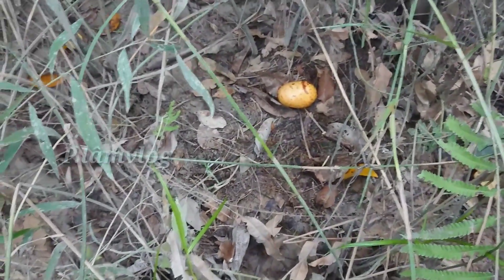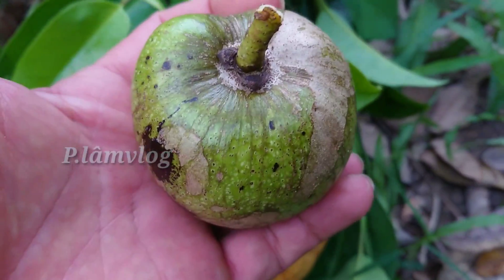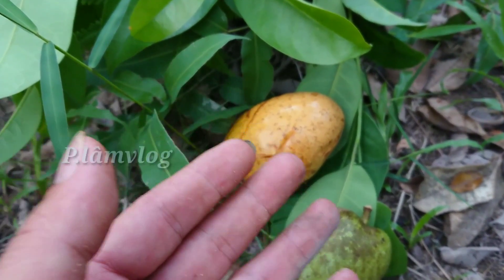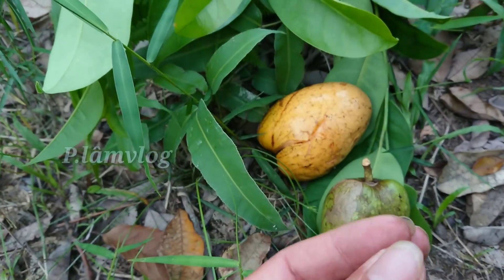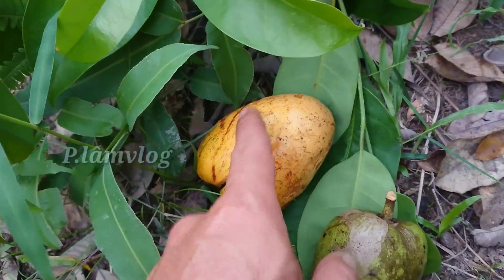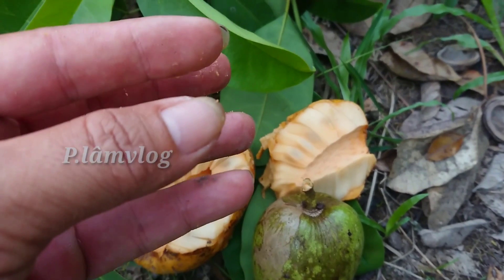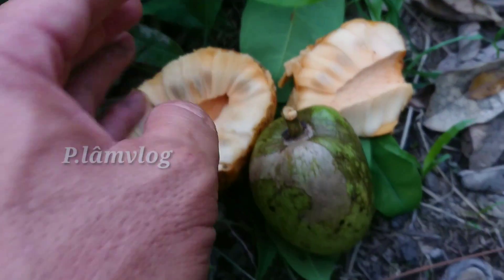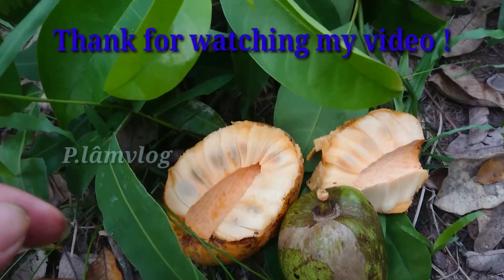Bài thuốc dân gian trị TIỂU ĐƯỜNG, BƯỚU CỔ hiệu quả bất ngờ.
Bằng việc ăn một món sinh tố... Mọi người cũng có thể điều trị hiệu quả bệnh TIỂU ĐƯỜNG, BƯỚU CỔ... Hiệu quả của bài thuốc này đã được kiểm chứng trên thực tế nên mọi người yên tâm sử dụng.
Bản quyền video thuộc về Phan Lâm Vlog, không được sao chép dưới mọi hình thức, xin cảm ơn !